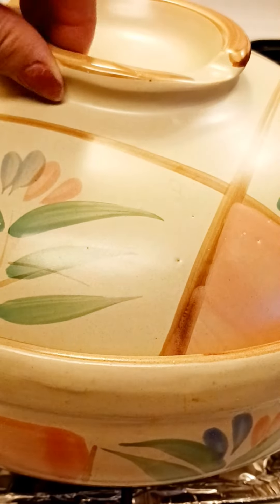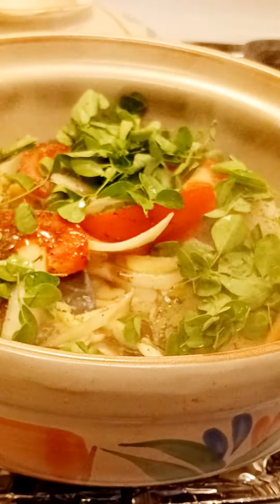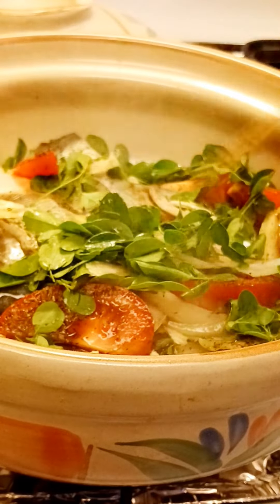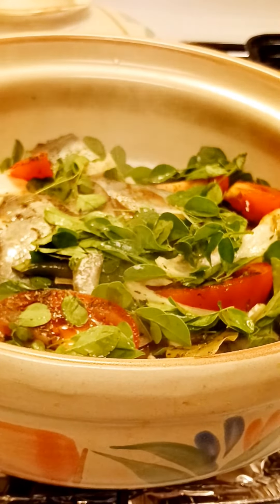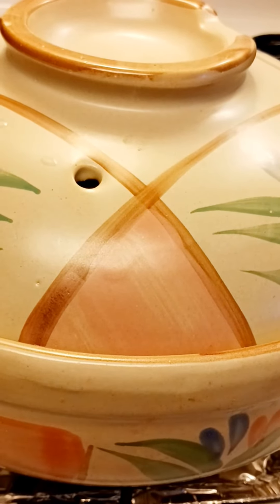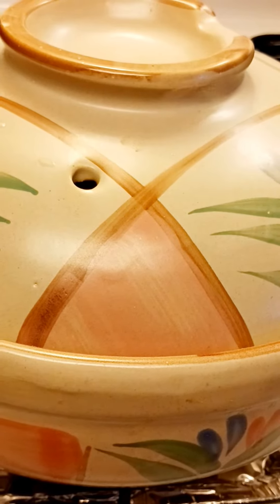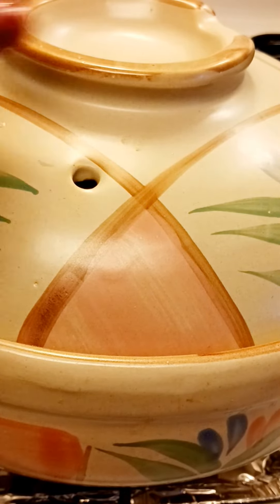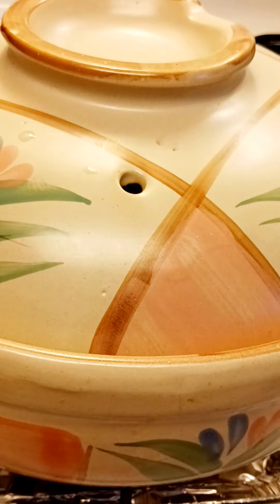How to cook a delicious 😋 Pampano Fish on a new version. Step 3. 🥰 3/27/24